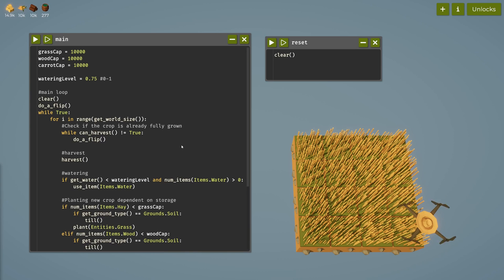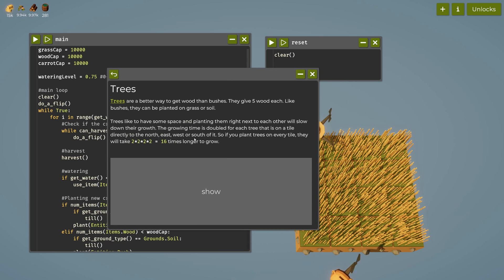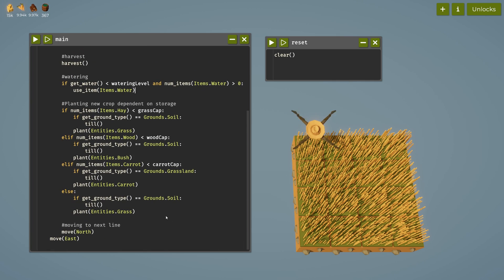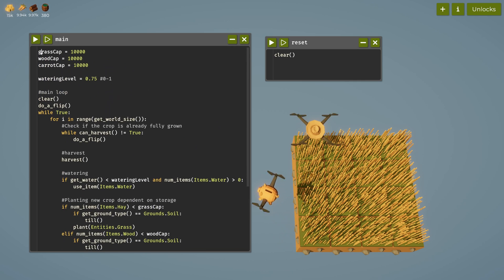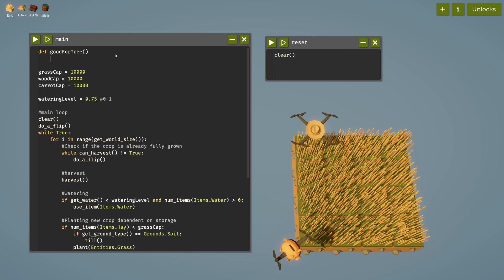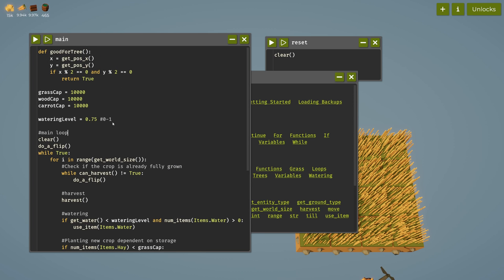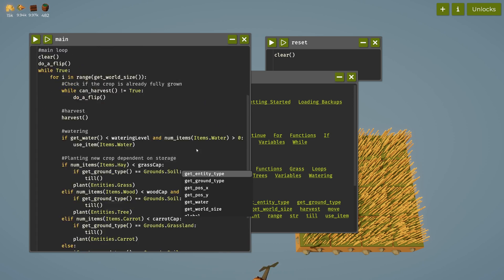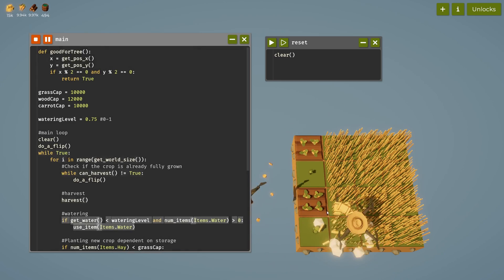Figuring Out Efficient Tree Planting | The Farmer Was Replaced | EP3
Join me as I figure out how to efficiently plant trees with code in The Farmer Was Replaced!